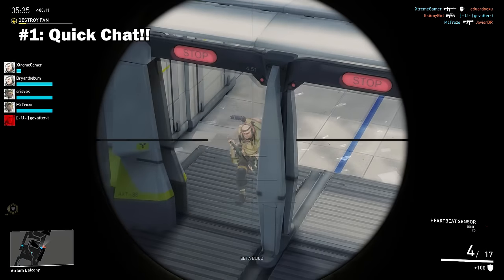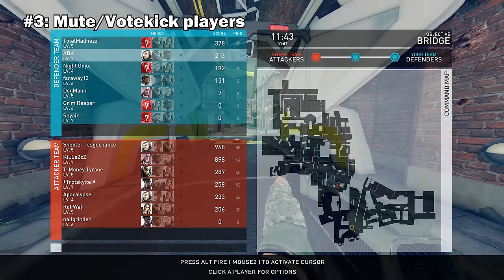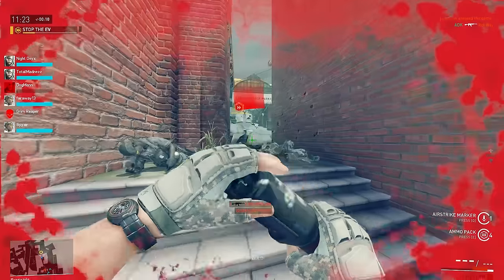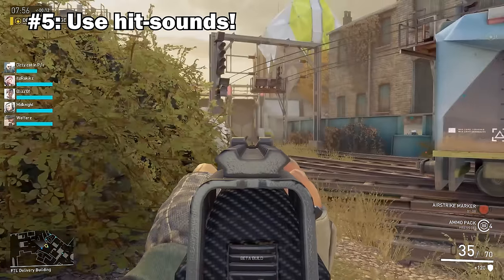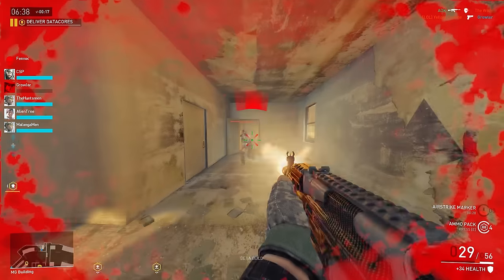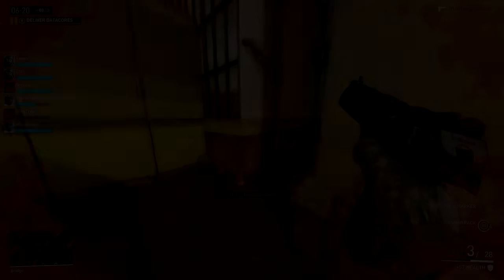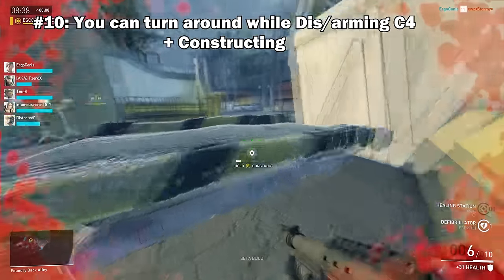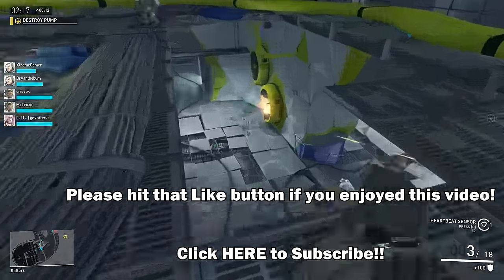Dirty Bomb GUIDE | 10 Not So Obvious Tips and Tricks Every Dirty Bomb Player MUST Know!!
►Today in Dirty Bomb we will be talking about 10 tips/tricks/UI things EVERY Dirty Bomb player SHOULD know!! A lot of these aren't immediately obvious to those just starting out, check out the video and see if there is anything you missed!!

Special thank you to the community -again- for helping me put this together!